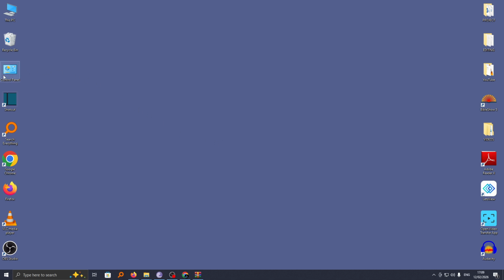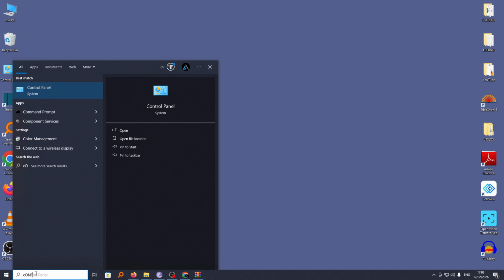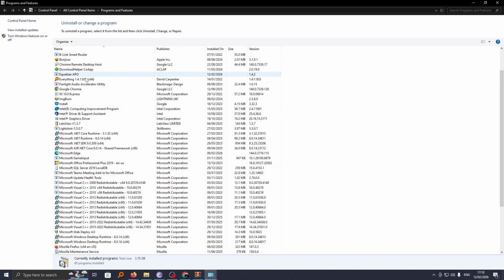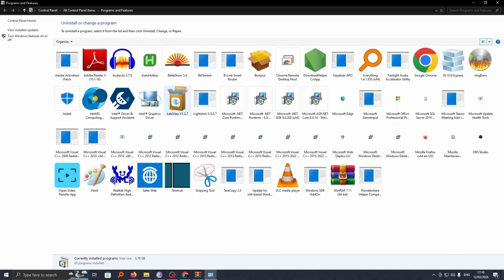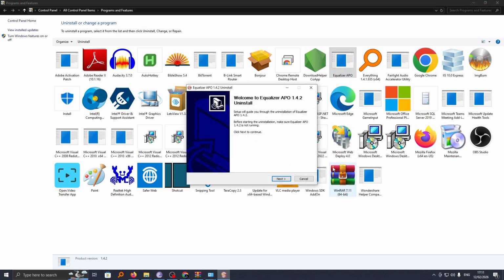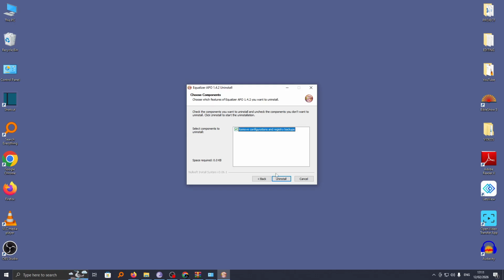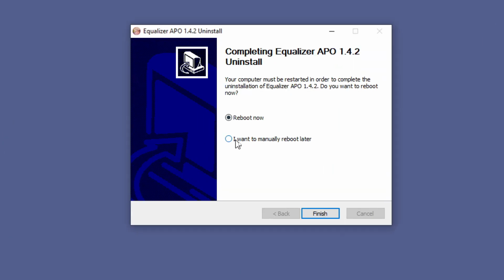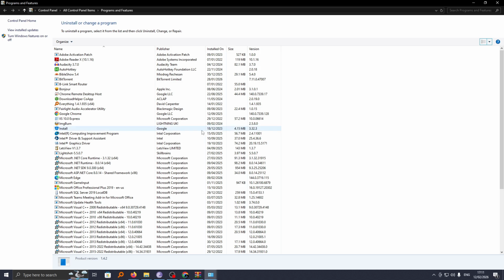How To Permanently Uninstall Equalizer APO From Windows 10/11 PC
In this video, you’ll learn how to completely uninstall the Equalizer APO from your Windows 10 or Windows 11 PC safely and efficiently. This step-by-step tutorial shows you how to remove the software, delete leftover files, and restore your system’s audio settings.

👉 Watch till the end to ensure Equalizer APO is fully removed and your PC remains clean and optimized.

What You’ll Learn:

How to locate Equalizer APO on your Windows computer

Steps to fully uninstall the software

How to remove leftover files and registry entries

Tips for managing audio software and keeping your PC running smoothly